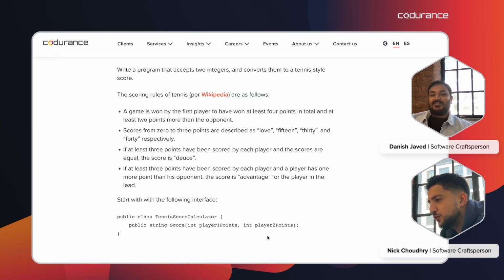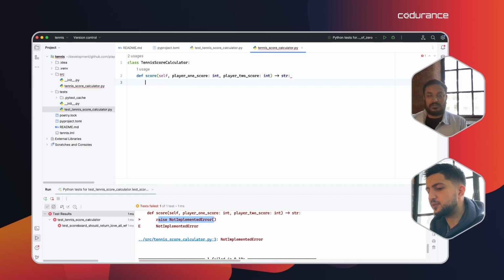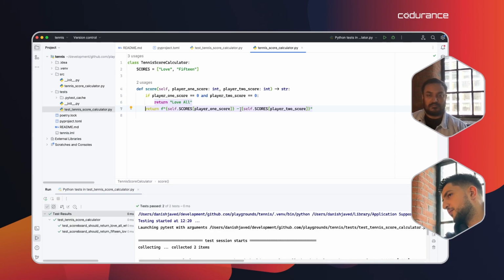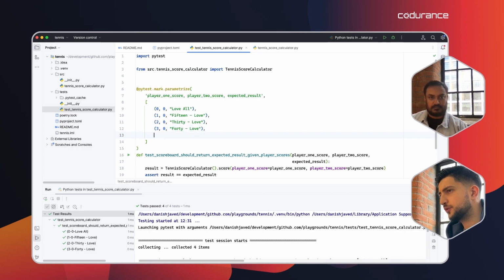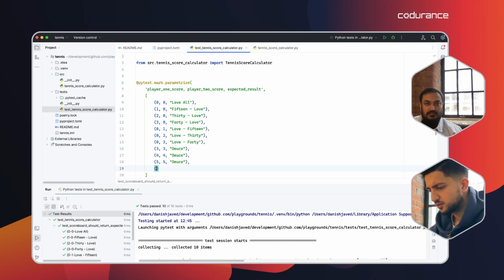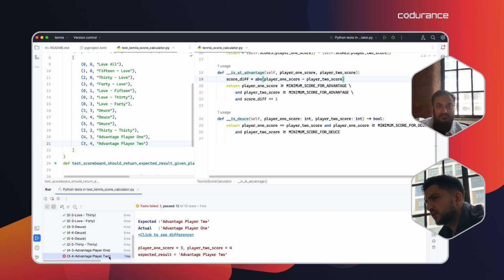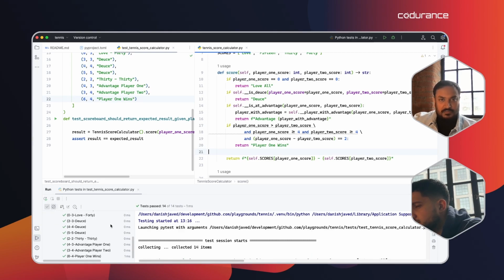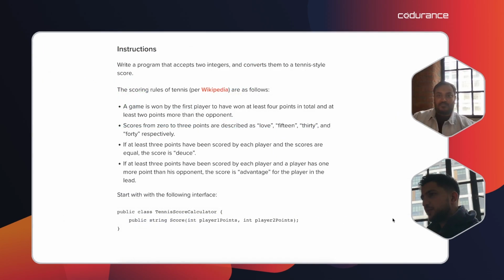Tennis - Python - Codurance Screenkata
In this video Danish Javed and Nick Choudhry, Codurance Software Craftsmen, guide you through the Tennis kata using Python. Code along with them

Our Katalyst portal is filled with programming problems to expand and hone your skills: